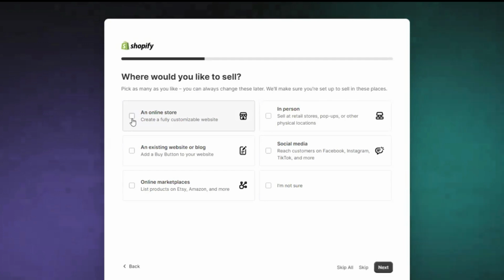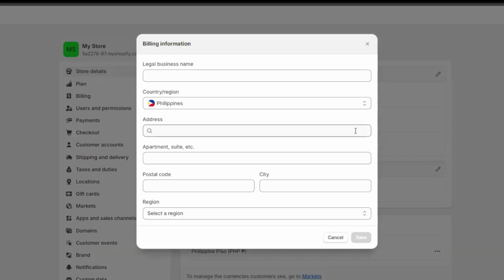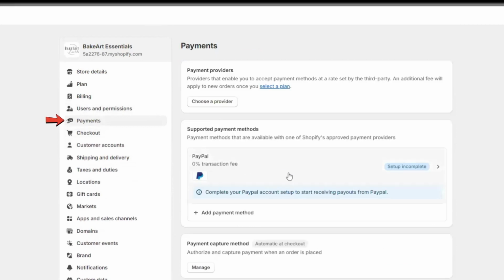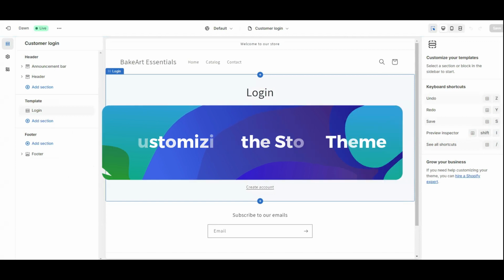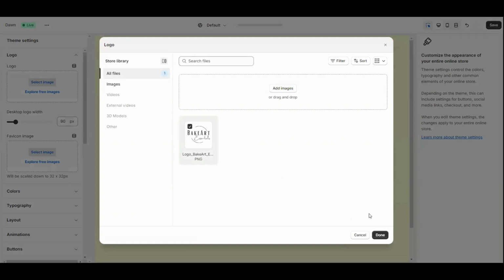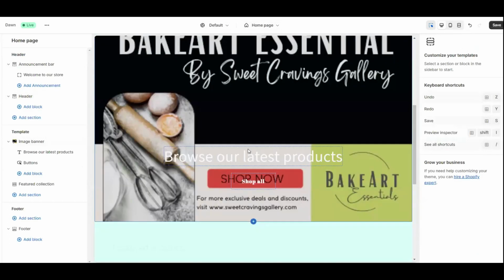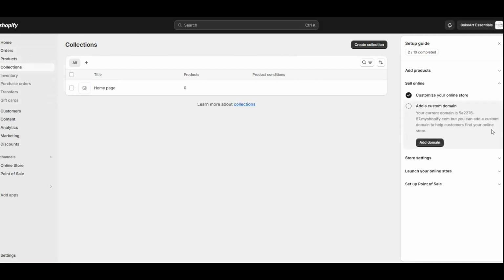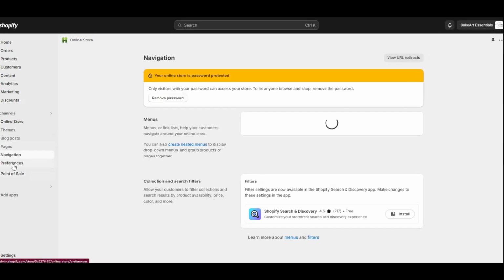Navigating Shopify: A Step-by-Step Beginner's Guide to Creating Your Own Online Store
In this video, I will guide you through the process of creating your very own Shopify online store from start to finish. From setting up your Shopify account and customizing your store's design. Whether you're a beginner or have some experience, this step-by-step tutorial will demystify the process and empower you to launch your own successful e-commerce venture.

Join me on this exciting journey as we explore the world of Shopify and unlock the potential of e-commerce. Get ready to turn your passion into a profitable online business.

Let's dive in and create your dream Shopify store together!